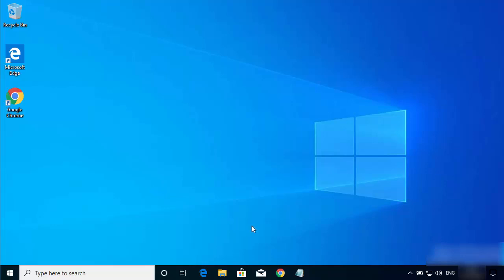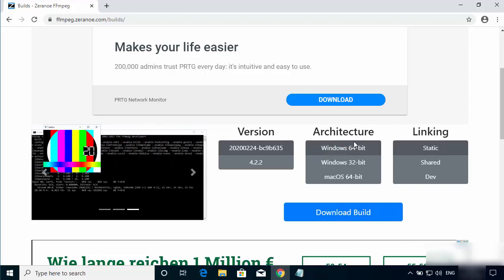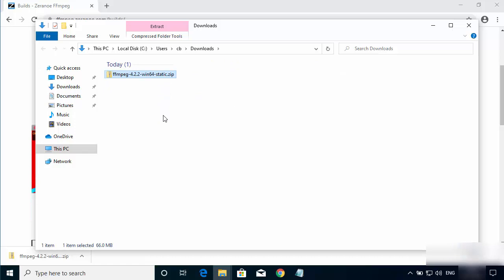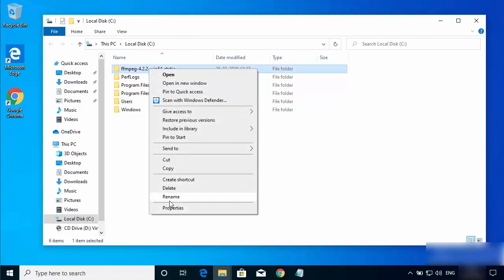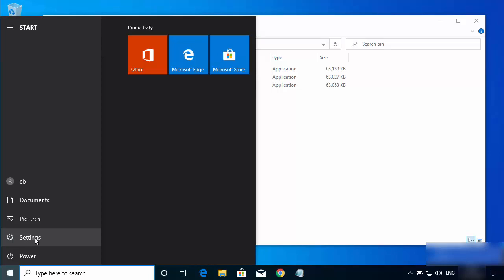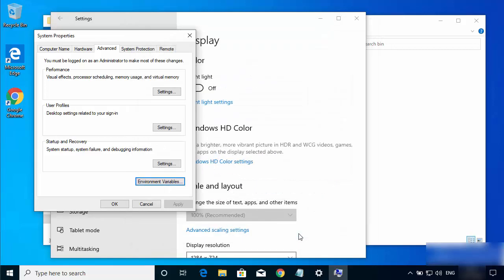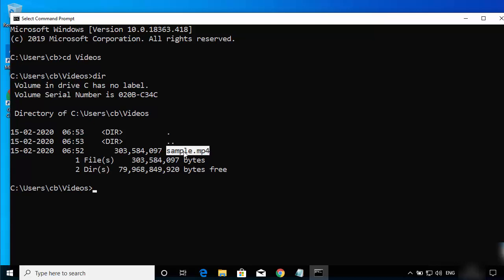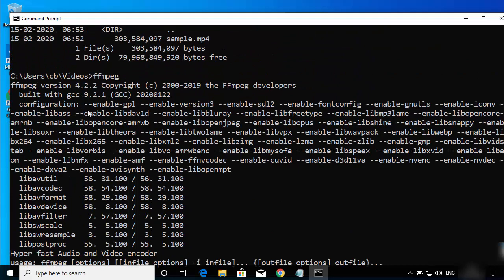How to Install FFmpeg on Windows 10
in this video i am going to show How to Install FFMPEG on Windows 10. So we will see How to How do I set up and use ffmpeg in Windows. Follow the steps shown in the video to install FFmpeg and add FFmpeg to Windows path. ... Once added, you can access FFmpeg from Command Prompt. FFmpeg is a free software project that produces libraries and programs for handling multimedia data. FFmpeg includes libavcodec, an audio/video codec library used by several other projects